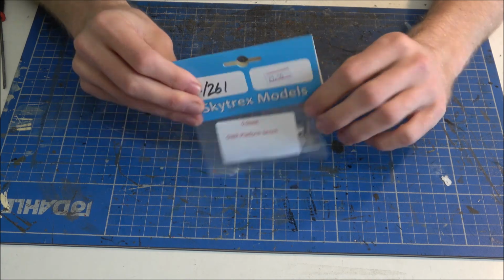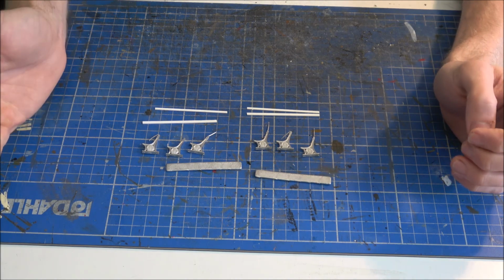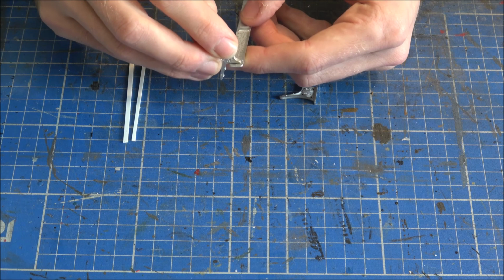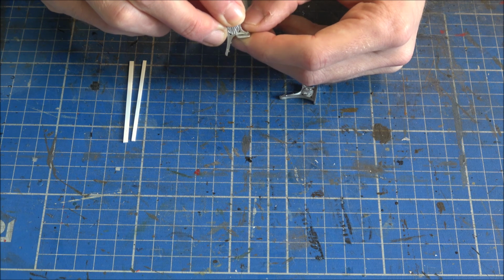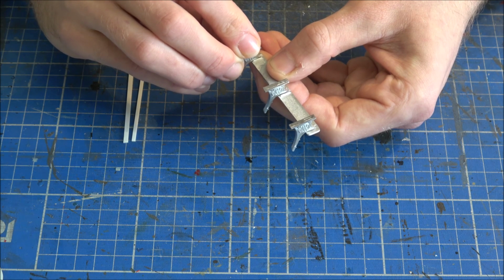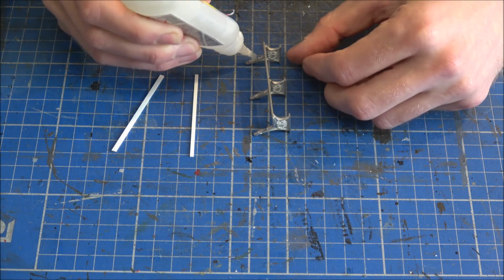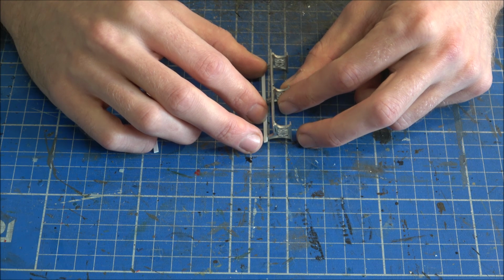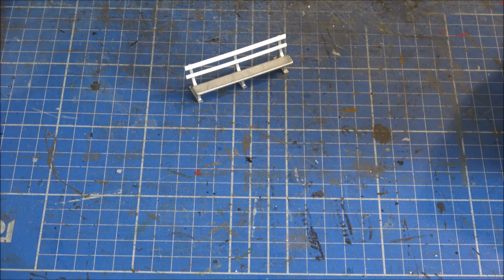How to make the GWR Benches kit in O gauge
Here at North Western Models we will show you how to use and build the detailing kits and accessories that are available from our website.

Today i show you how to assemble the O gauge GWR Bench kit from Skytrex